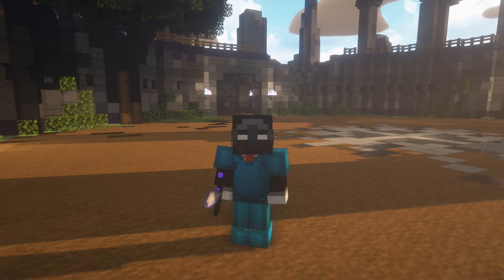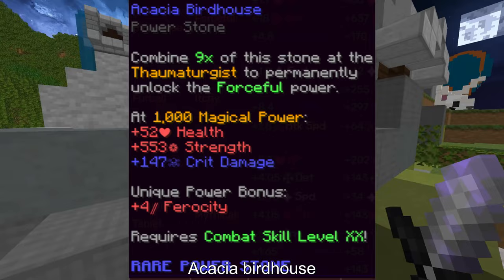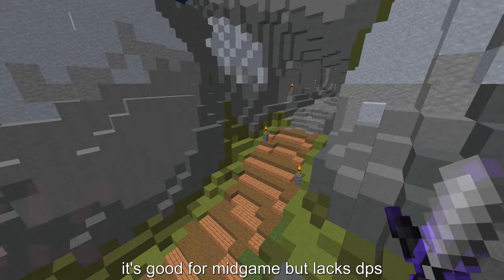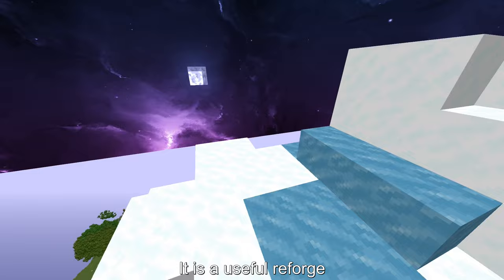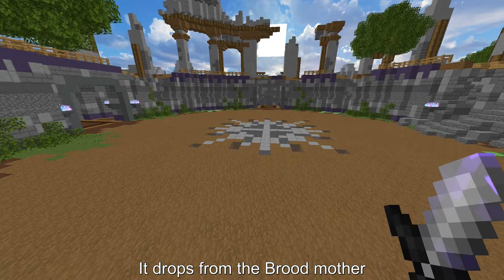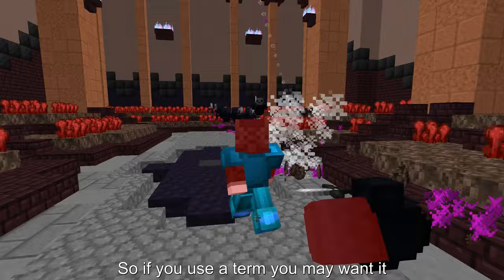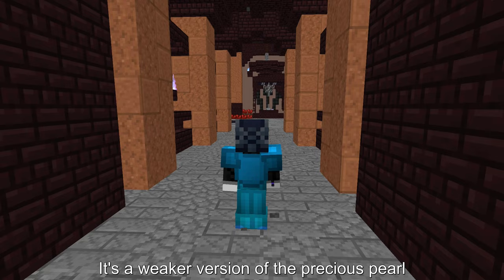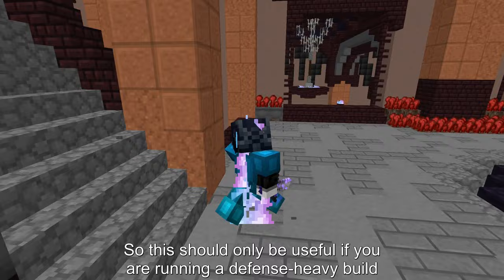Best Power Stones and How to Get them(Hypixel Skyblock)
In this video, i will be talking about all the power/talisman reforge stones and how to get them and their advantages and disadvantages
I tried to keep the video as short as possible so I may have missed some things
But regardless I hope this helps you increase your damage in skyblock
after the thaumaturgy update or the crimson isles update

▶Also I got all of this information from the skyblock wiki

I also have weekly giveaways on my server so you should join now if you want to win
TIMESTAMPS
0:00 How to get all talisman reforge stones
0:09 Hypixel skyblock giveaway
0:27 How to get all power stones